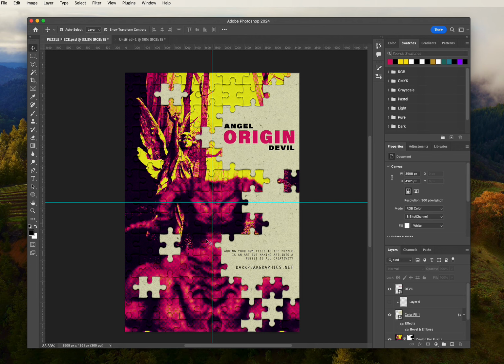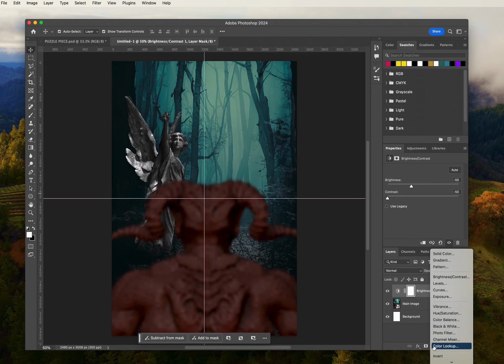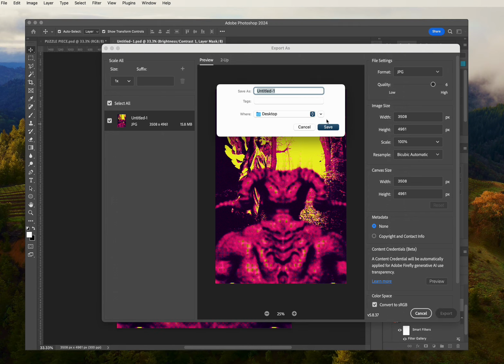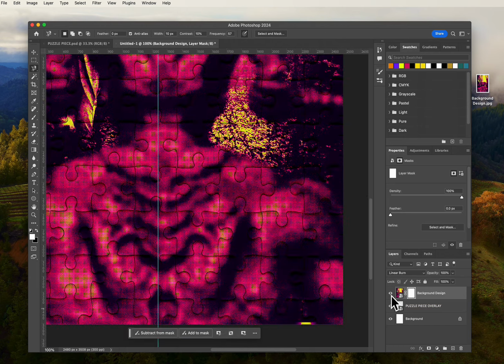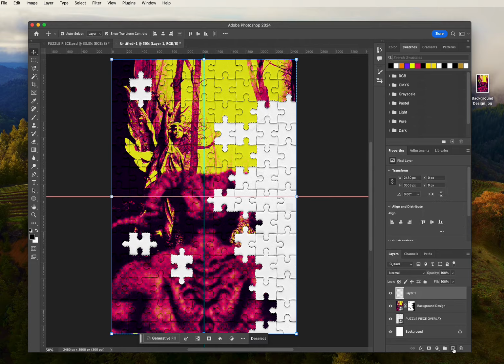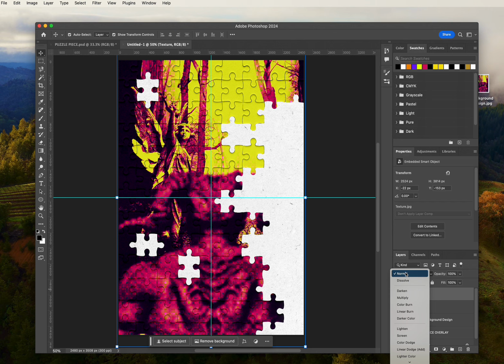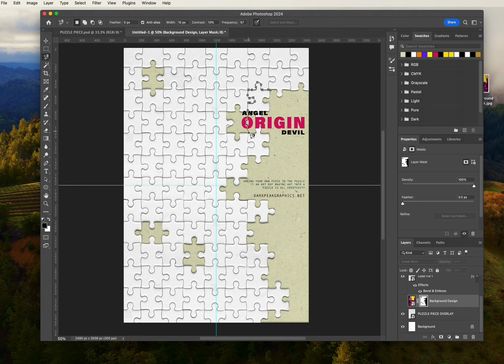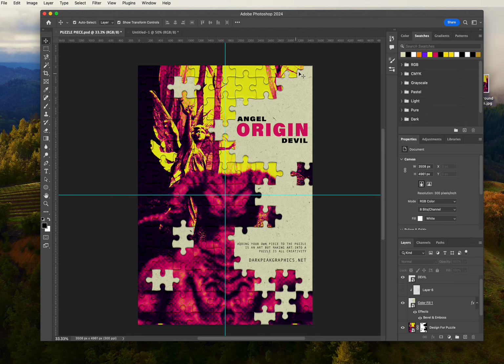Last Piece Of The Puzzle Tutorial | Brook Stocks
I hope everyone enjoyed the video & hopefully it inspires you to create your own version of the design, feel free to check out the website, new designs are now available and make sure to follow our football channel starting very soon.